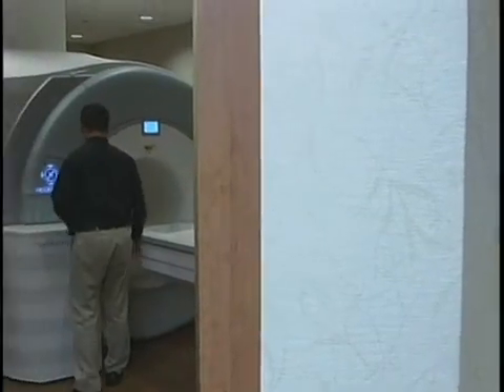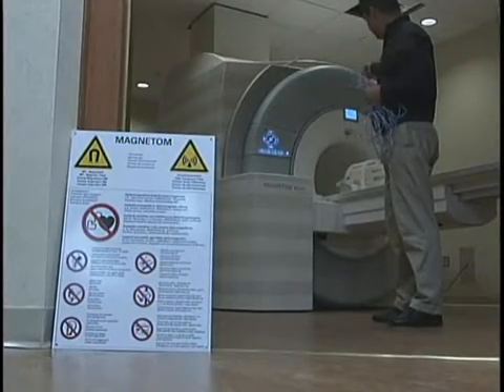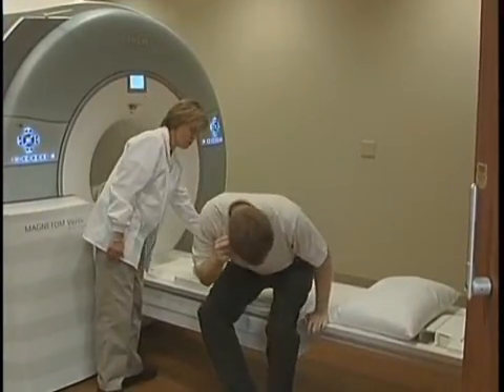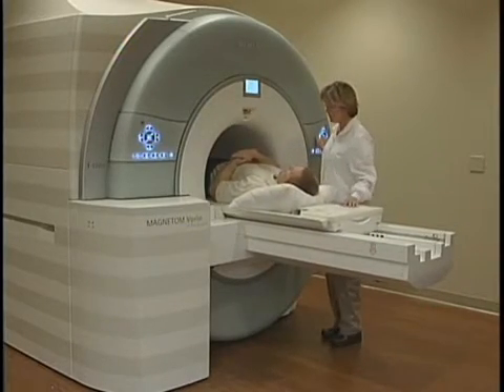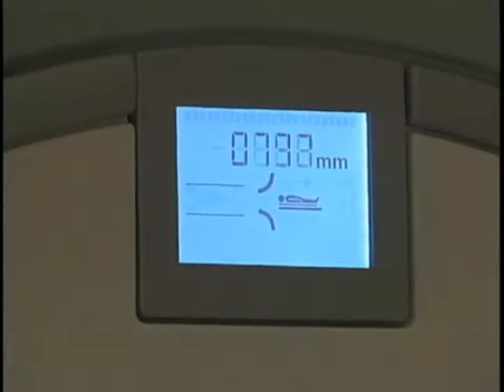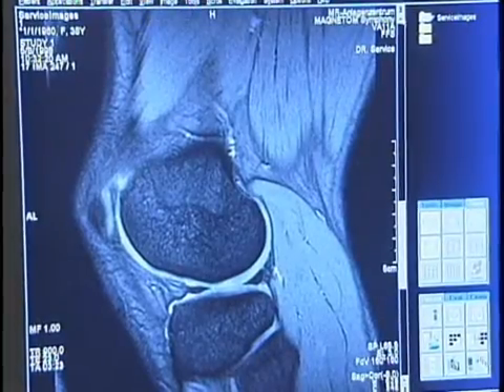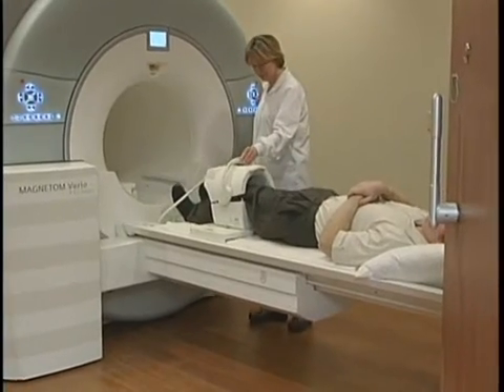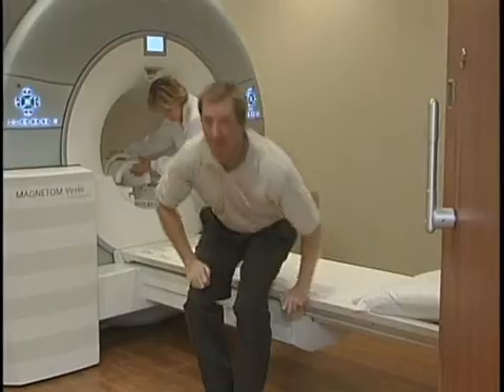3T MRI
Comfortable, fast, and more detailed images.